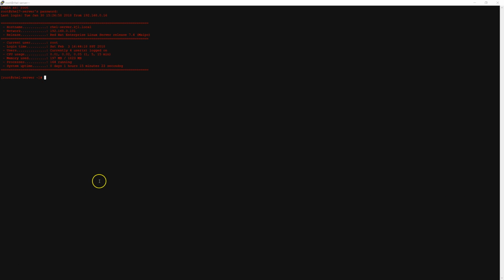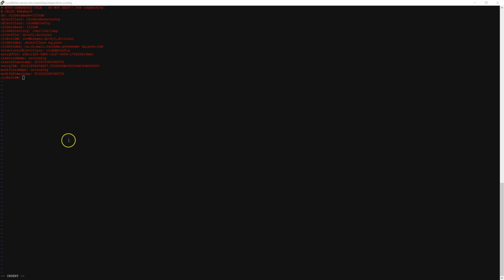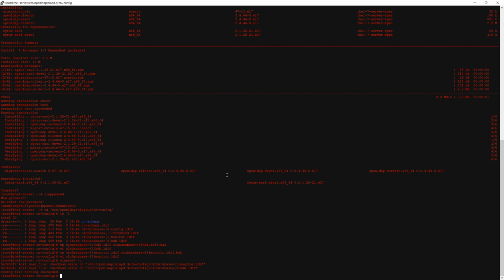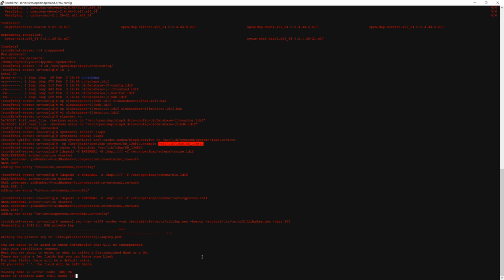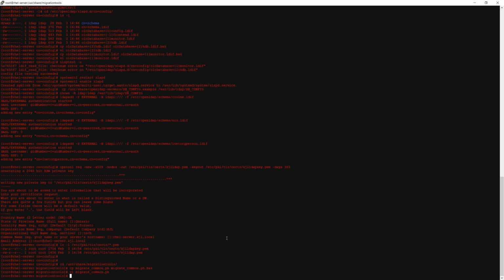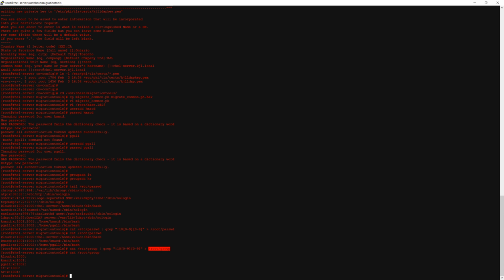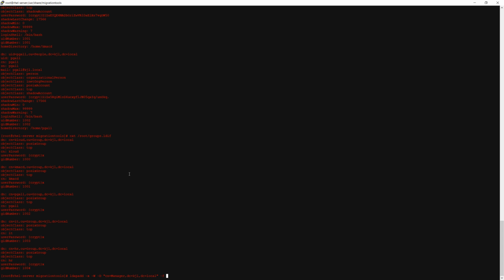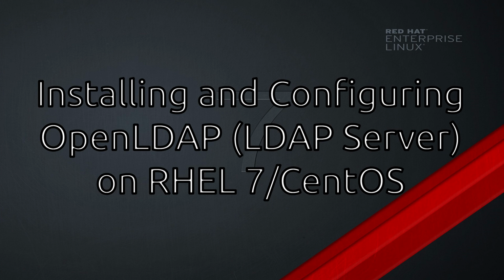RHEL7/CentOS - How to Configure a OpenLDAP LDAP Server